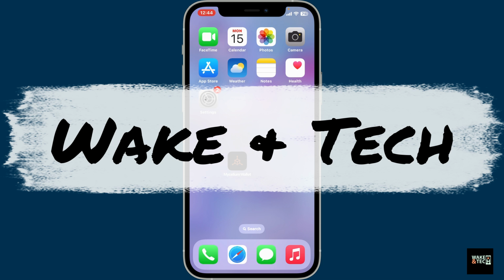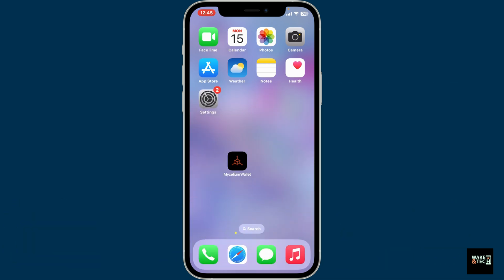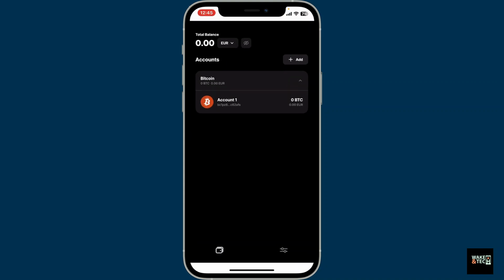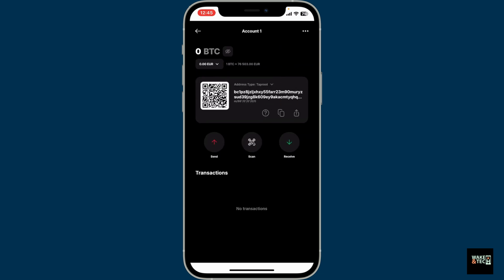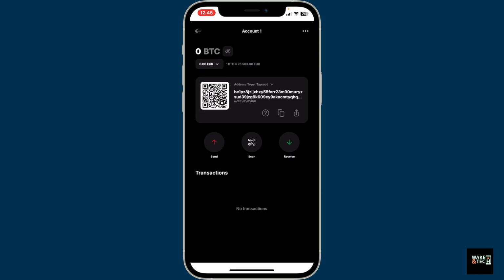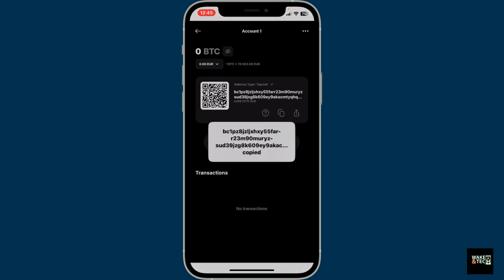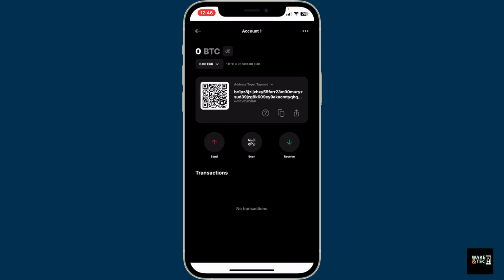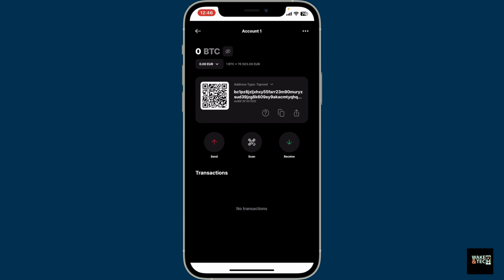How to Locate Your Mycelium Wallet Address Easily?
Learn how to easily find your wallet address on Mycelium! In this step-by-step tutorial, we’ll guide you through the process so you can securely receive cryptocurrency. Whether you’re a beginner or experienced user, this guide makes it simple to locate your Bitcoin wallet address in Mycelium.